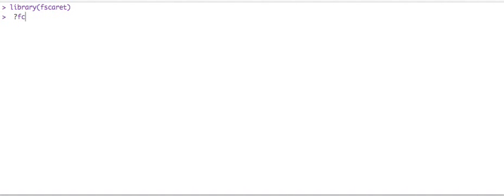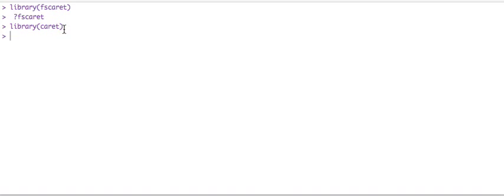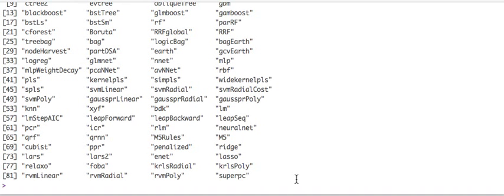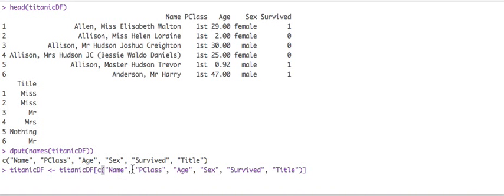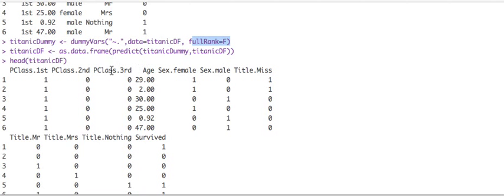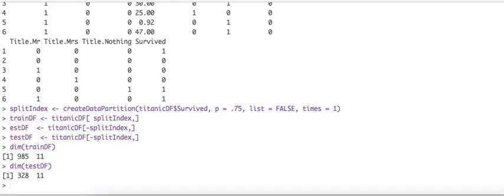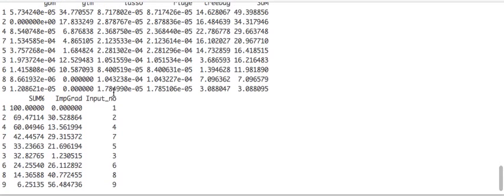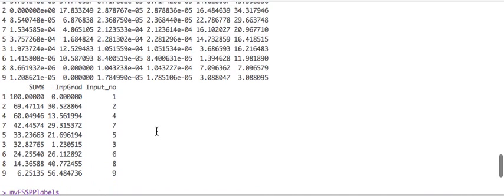FSCARET - Ensemble Feature Selection on Steroids: Machine Learning with R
Introduction to the FSCaret Package for R by using the UCI Titanic dataset and having it run through an ensemble of models and vote on the strongest features. FSCARET lets you run a data set through over 80 models to calculate the variable importance of each feature and vote on it as an ensemble of models.

Create Income Streams with Online Classes: Design Classes That Generate Long-Term Revenue:

CATEGORY:DataScience

HASCODE:True